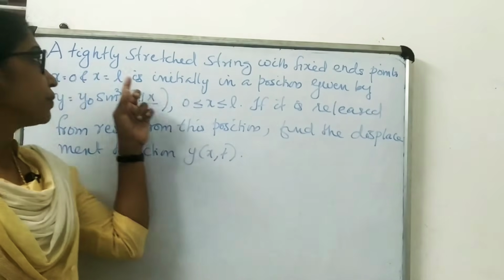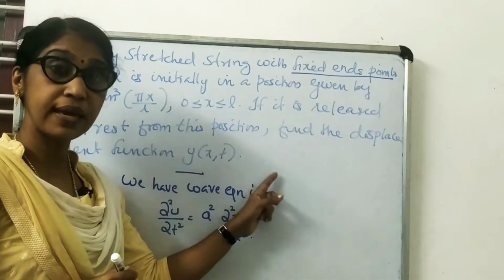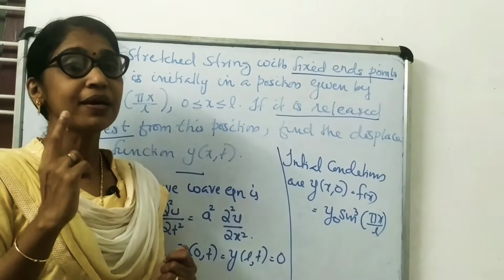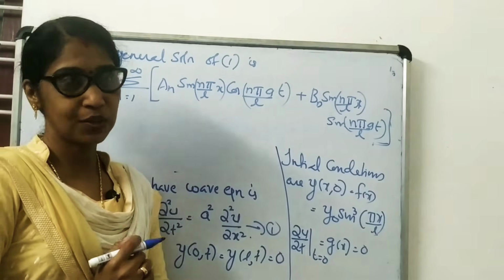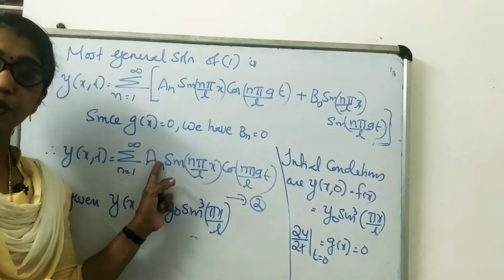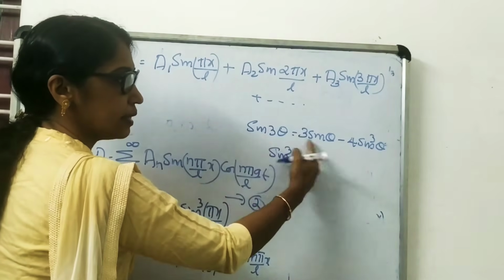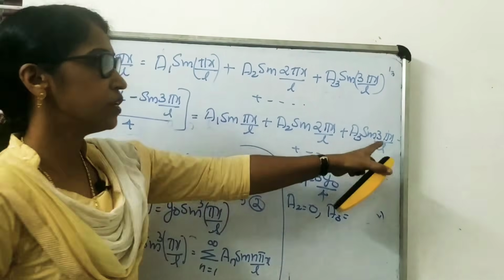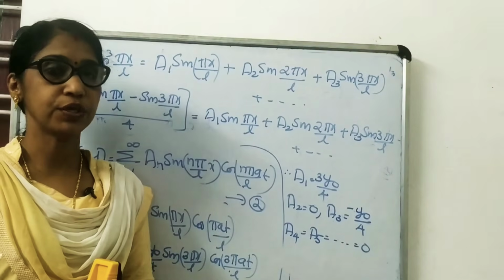Problem on wave Equation